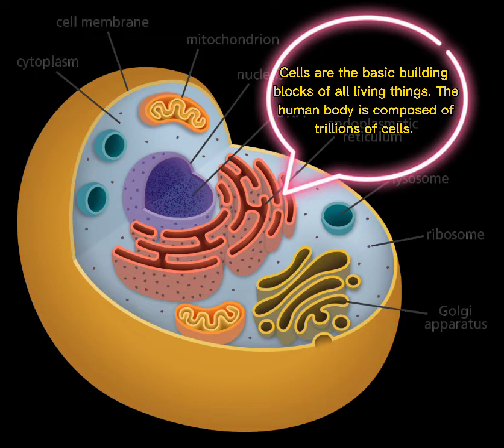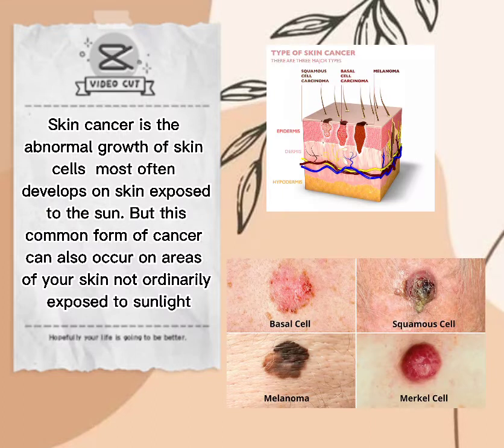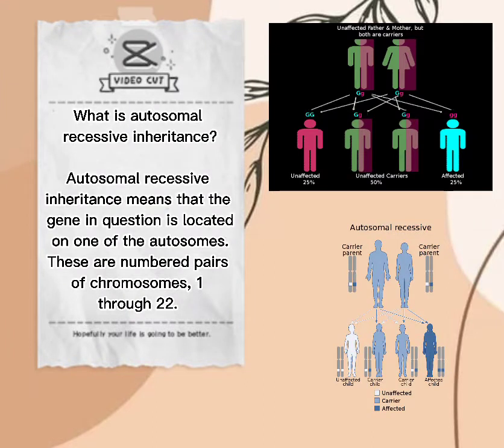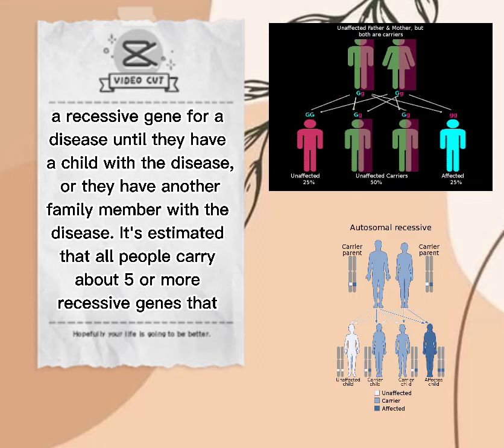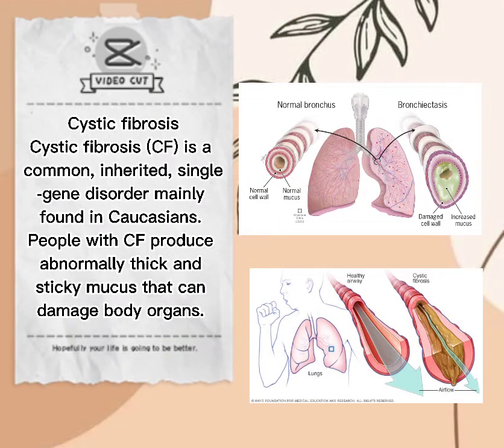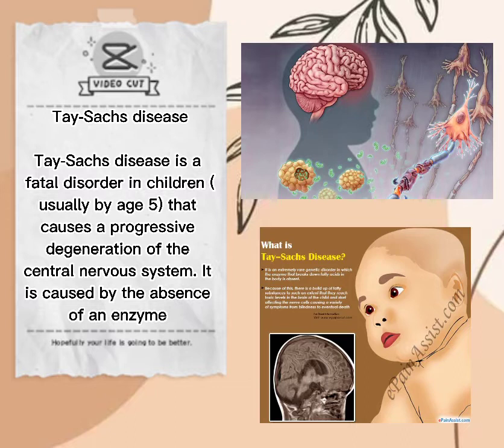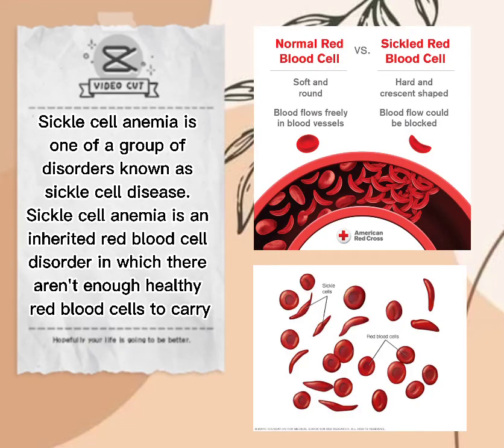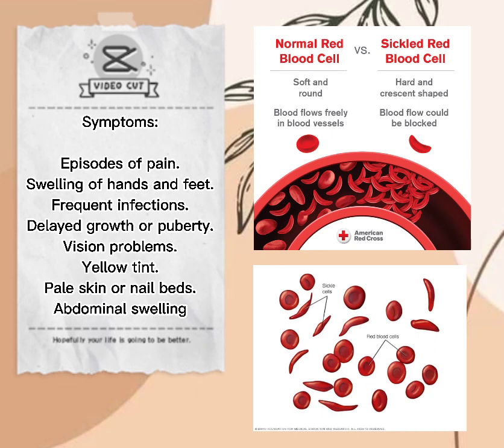disease or disorder that affects the cell cycle